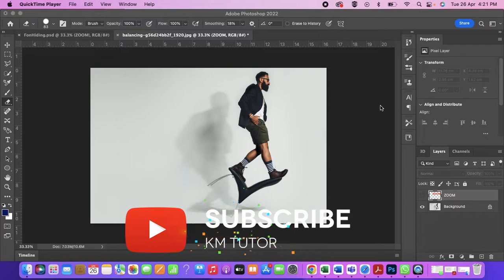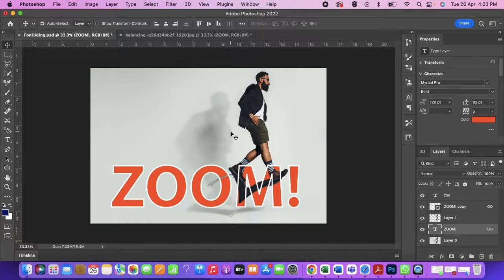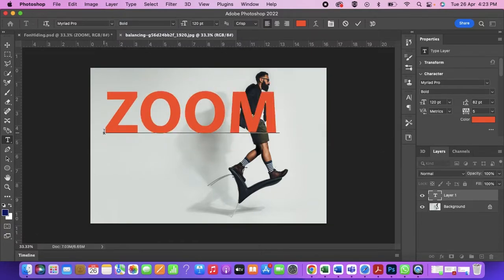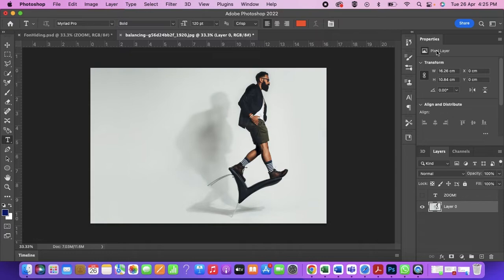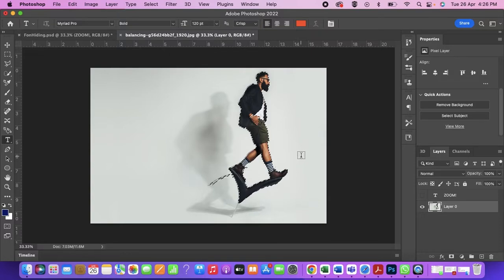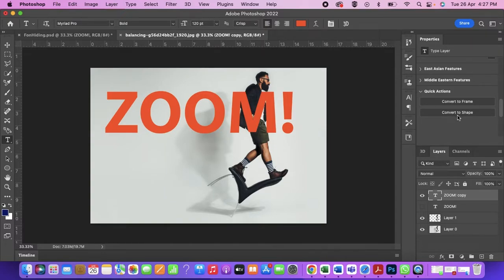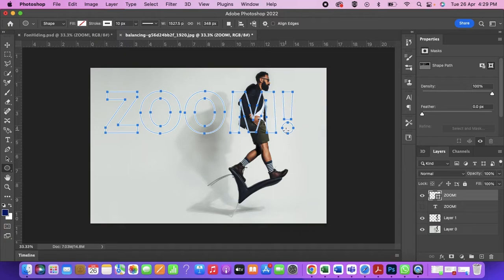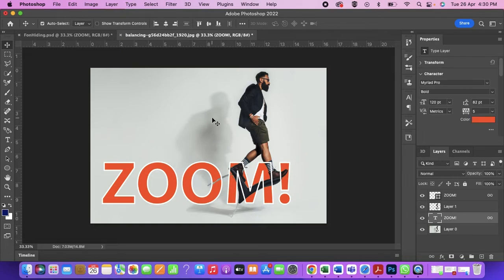Photoshop MANIPULATIONS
This is a fast tutorial using fonts in Photoshop. It's simple and fast to use for your layout design.

Follow on the steps & have fun!